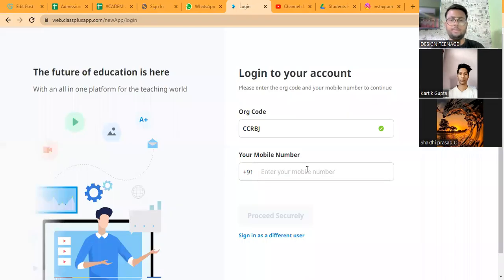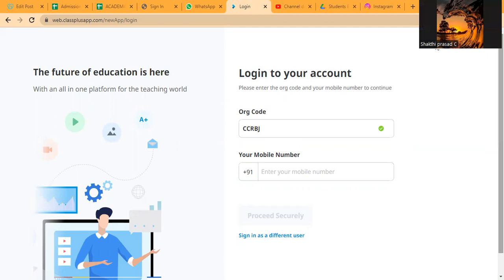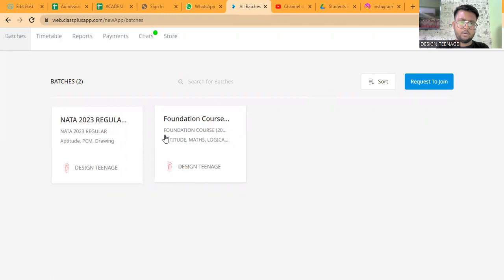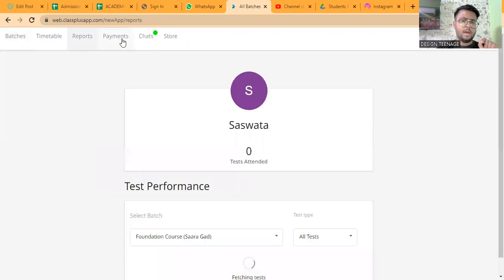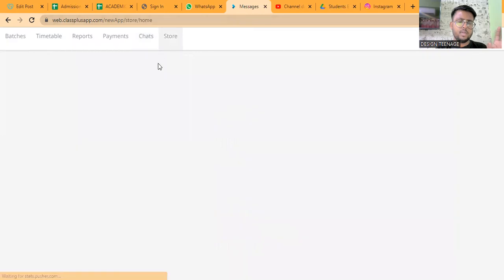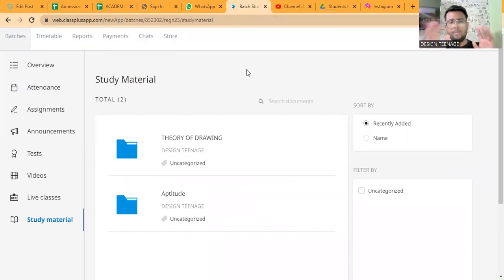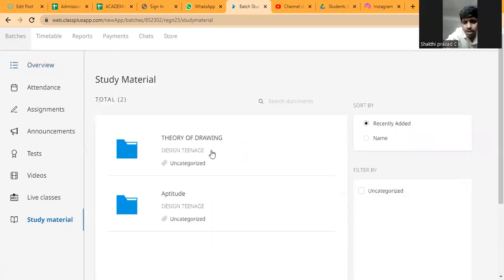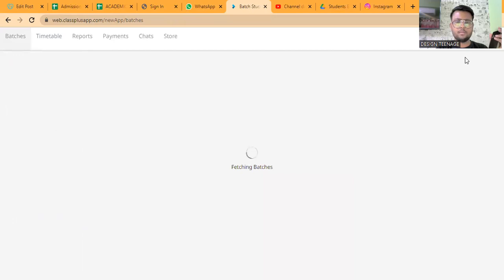BASICS OF DESIGN PRINCIPLE